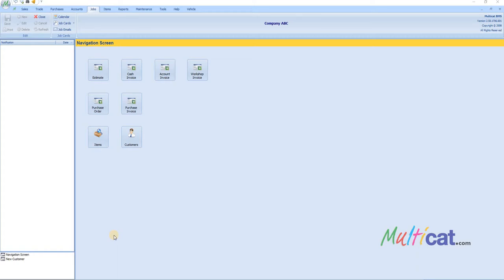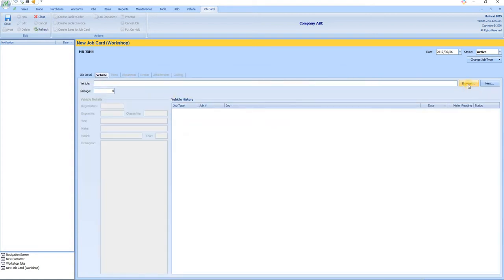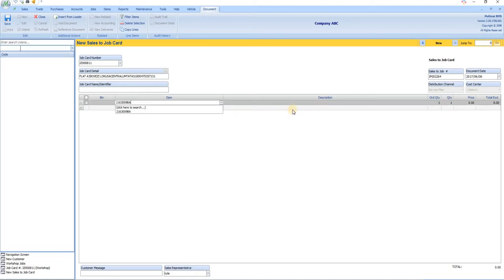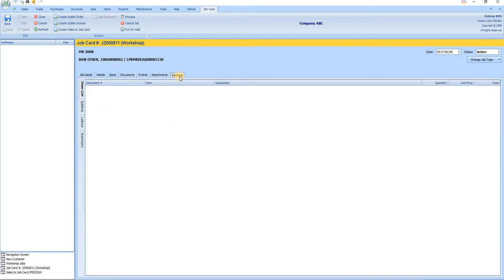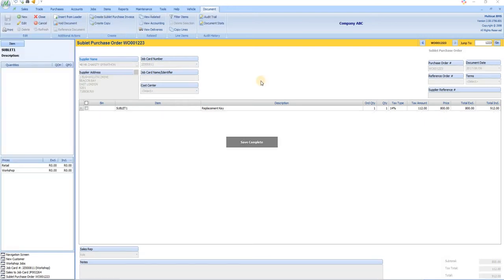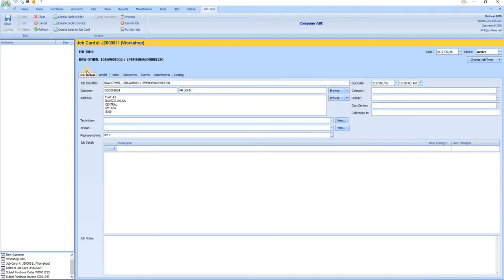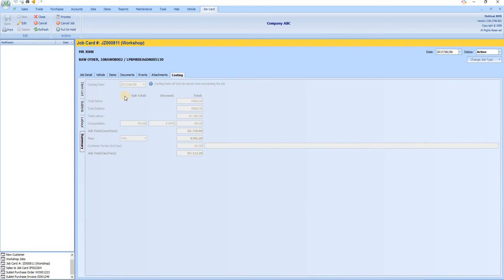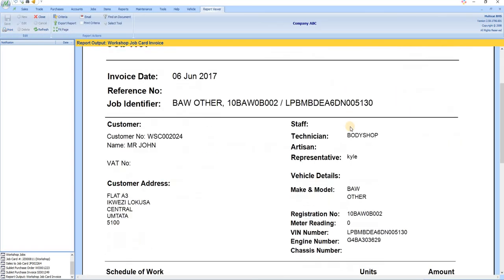Multicat BMS - Workshop Job Card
See a demonstration of a workshop job card being populated. Includes issuing parts to the job, assigning labour, adding a sublet purchase and seeing the overall cost calculations.